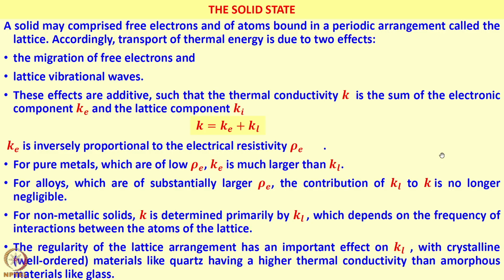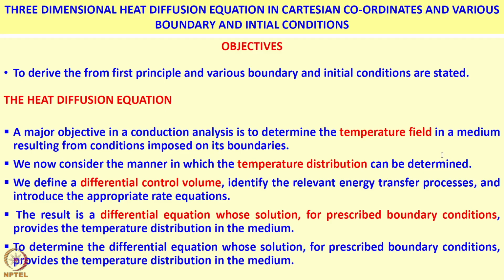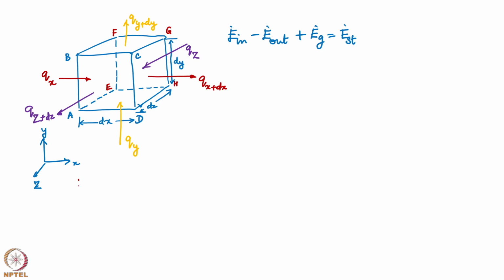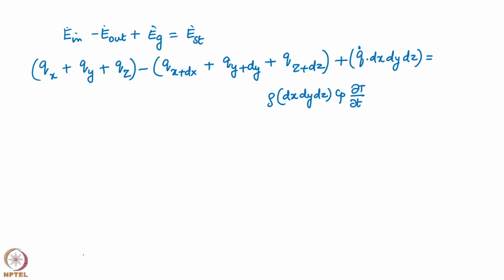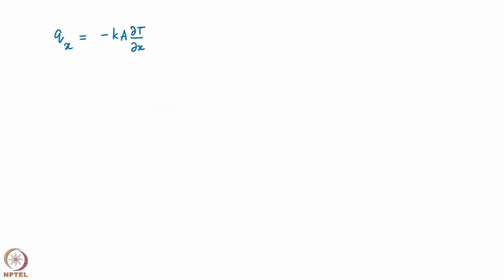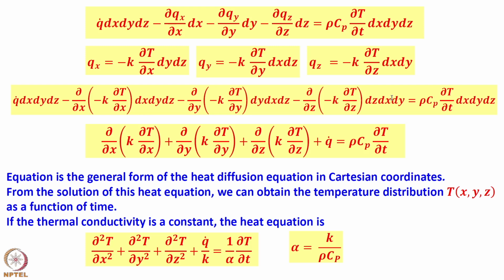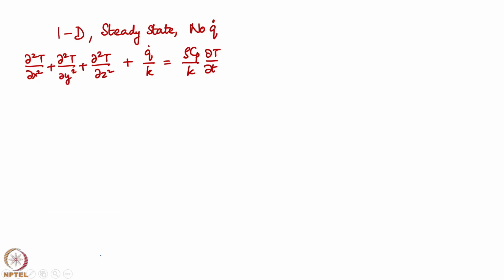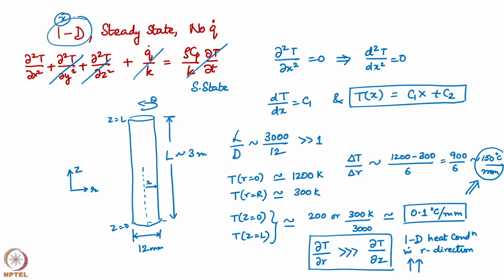Week 1: Lecture 3: General heat diffusion equation in cartesian coordinates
Lecture 3: General heat diffusion equation in cartesian coordinates